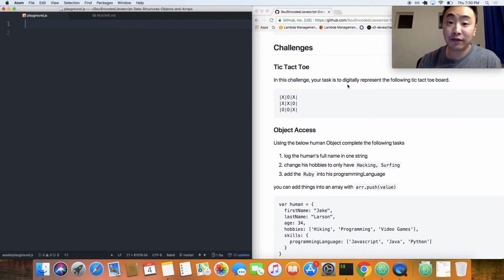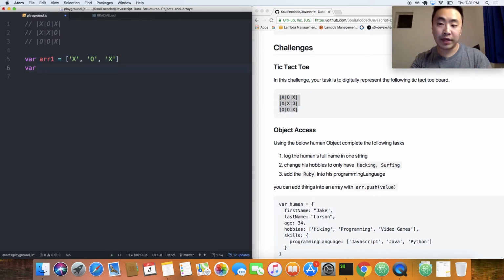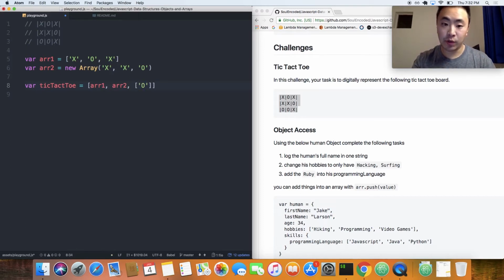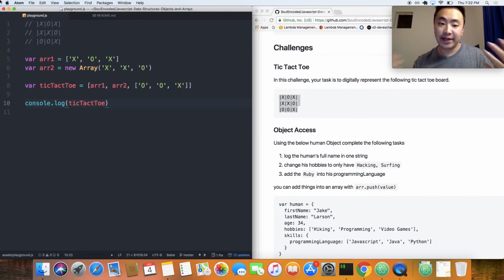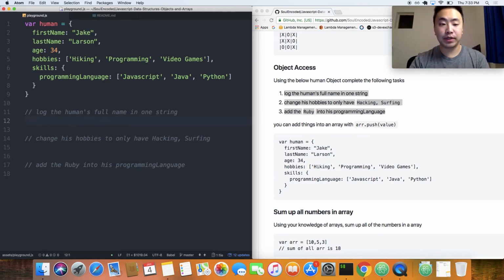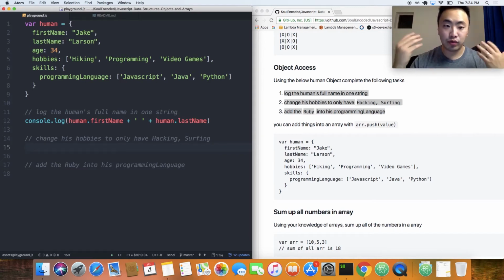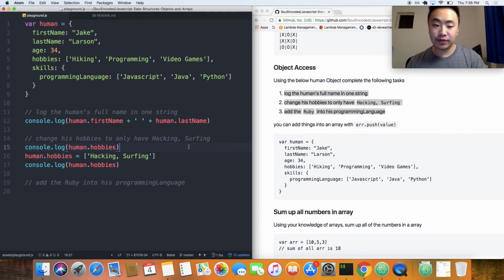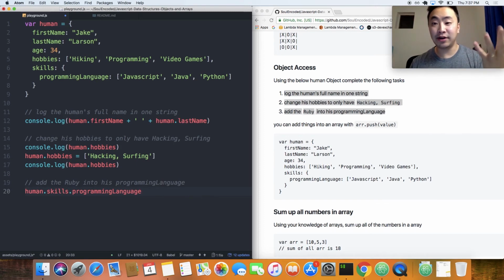Javascript - Data Structures, Objects and Arrays Part 1 - Solutions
Welcome to the solutions video for the Javascript Data Structures, Objects and Arrays videos. This is a very quick episode where I go through the challenges outlined in the previous videos. I believe that getting a good grasp of the concepts in this video will help you master the upcoming challenges.

Remember that this Javascript series goes through the Eloquent Javascript Book which can be found